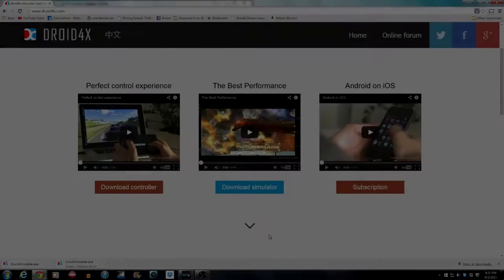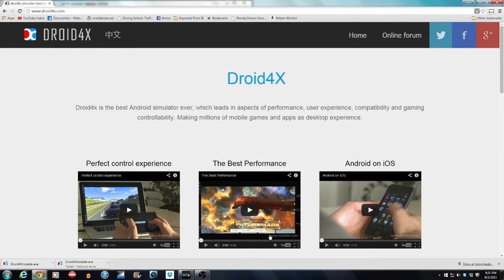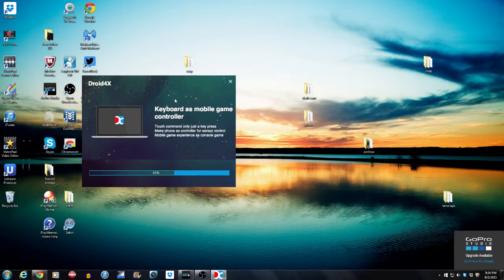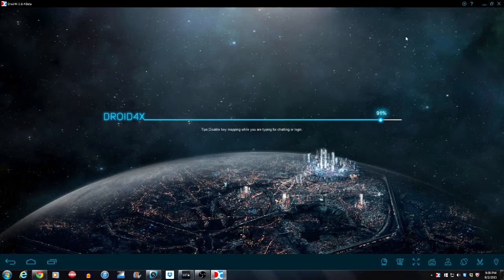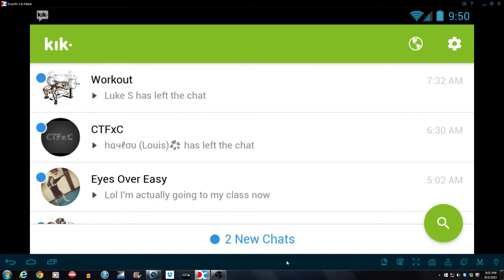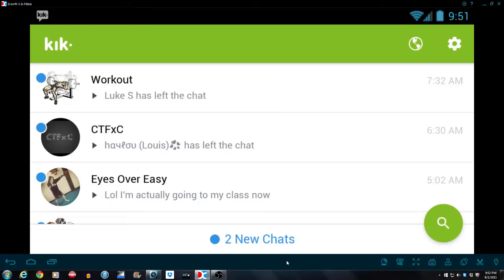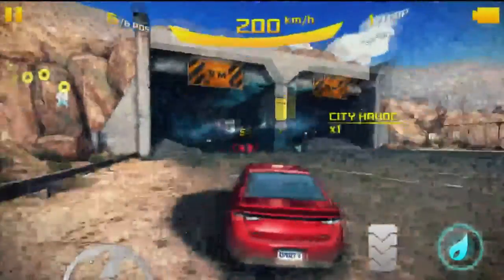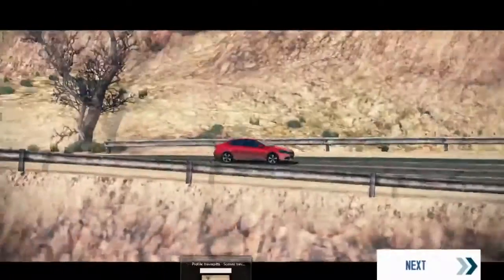HowTo Install Droid4x Emulator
to download hope you enjoy guys 844